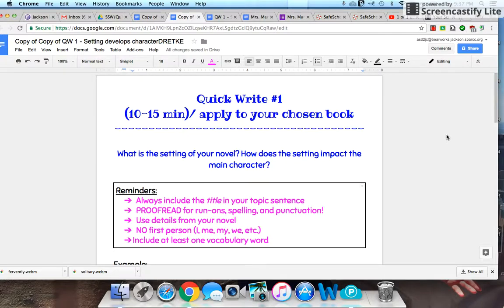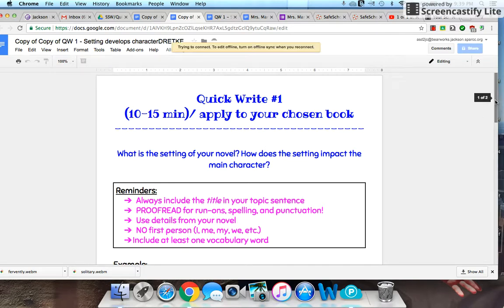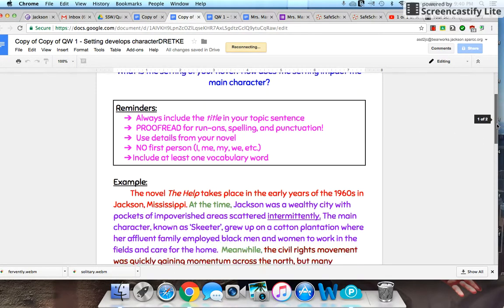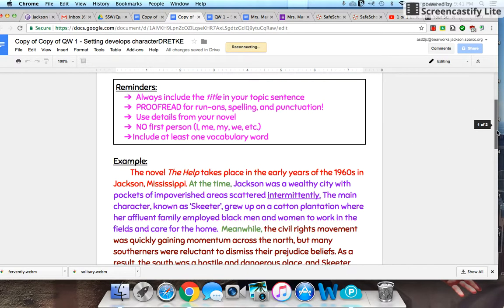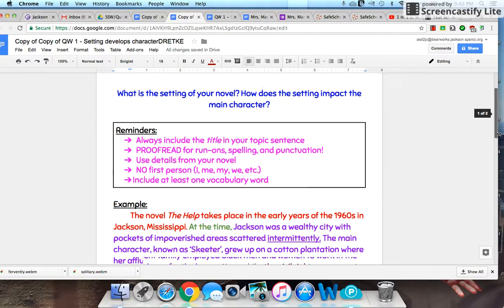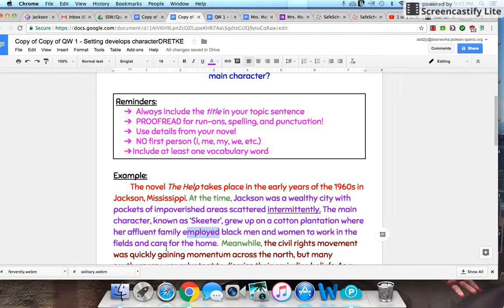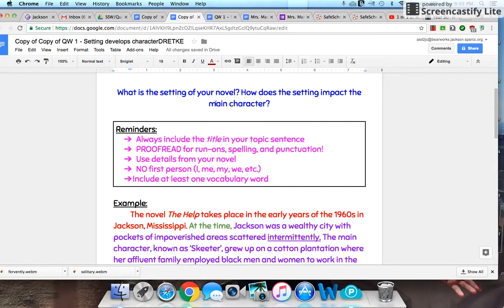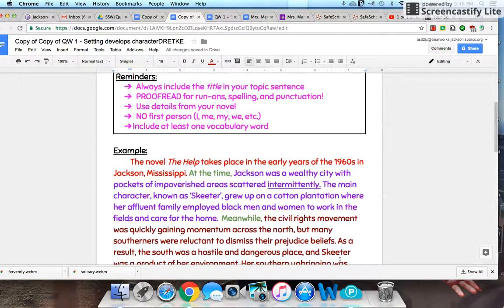quick write directions